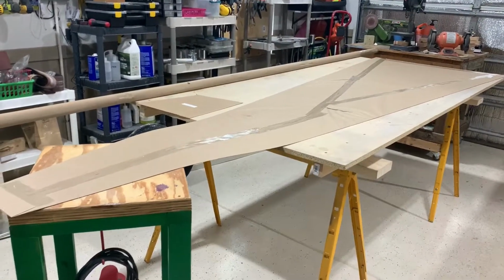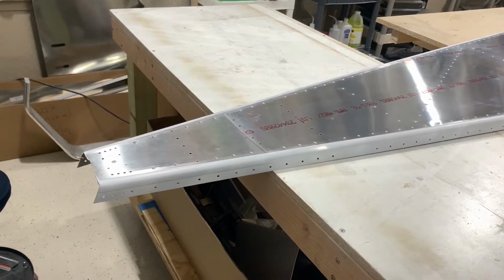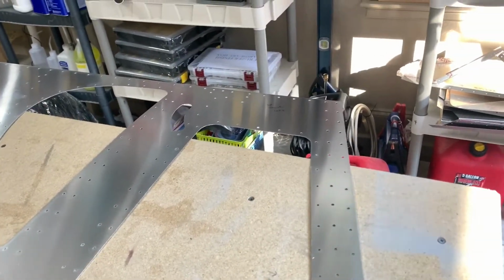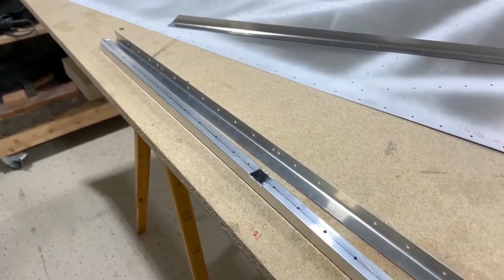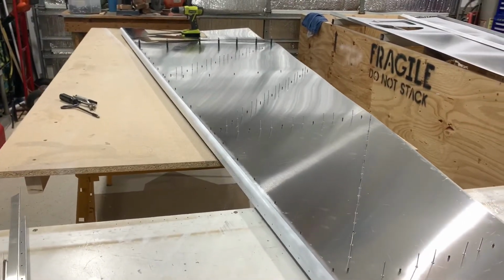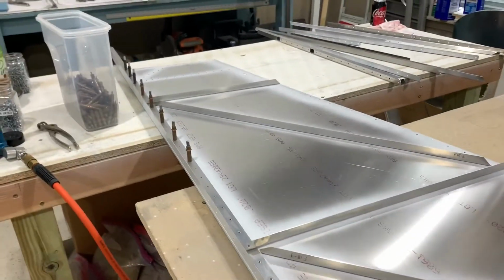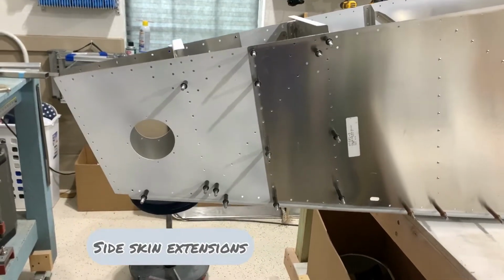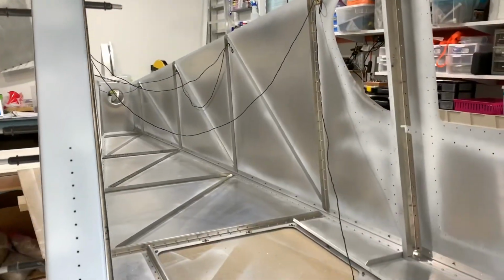Aft Fuselage Zenith Cruzer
Zenith Cruzer Fuselage Part 1